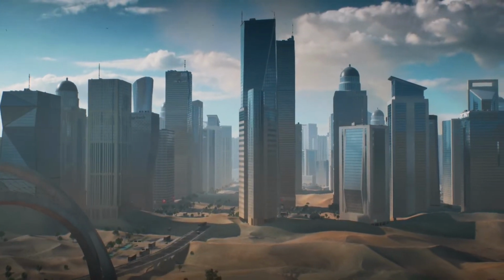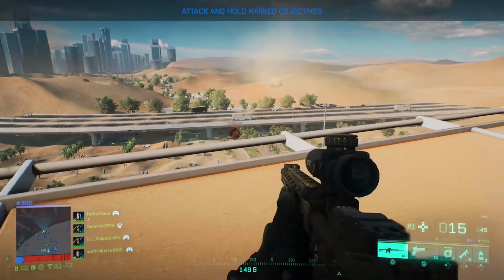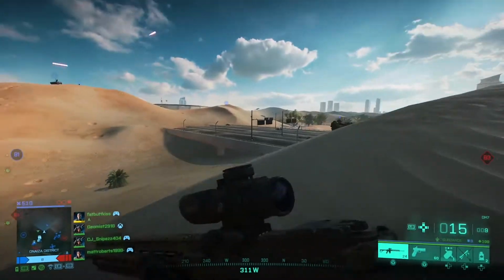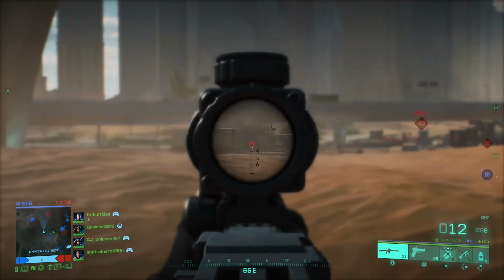Using an Anti-Armor Class while I complain about Battlefield 2042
I really want to like Battlefield 2042 but there is just so much missing from, what should be, a great next-generation game. I hope that as time goes on, there are plenty of fixes and additions to the game because I can see the player count dwindle very quickly!